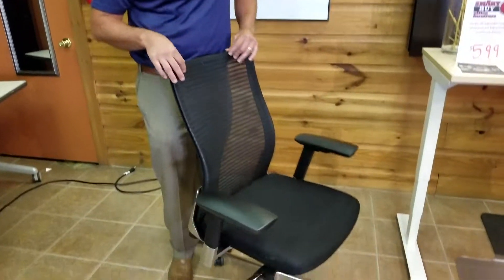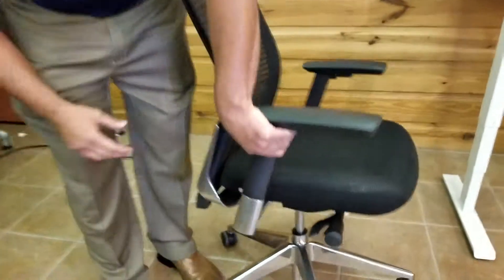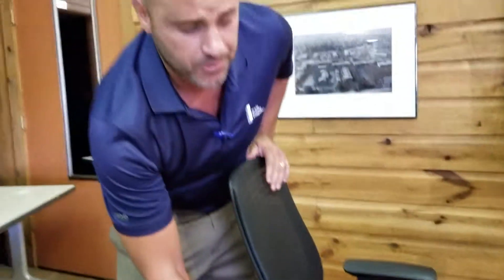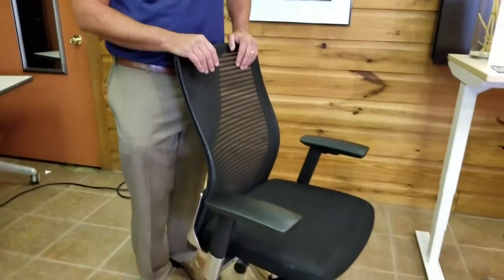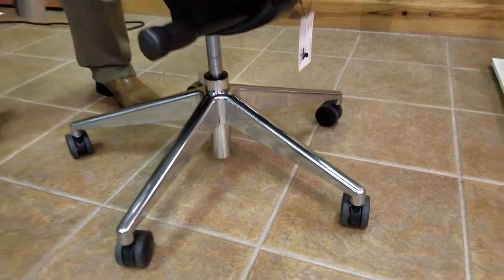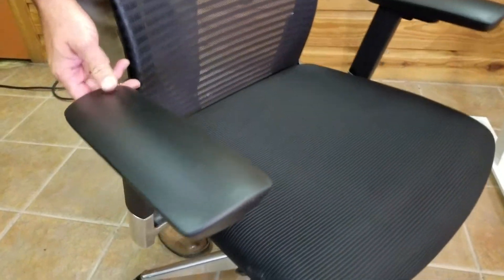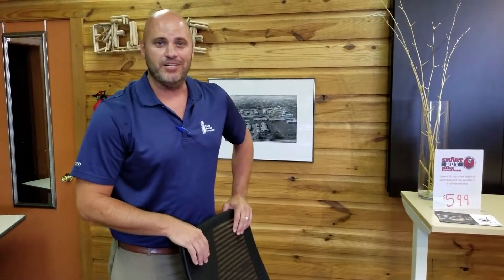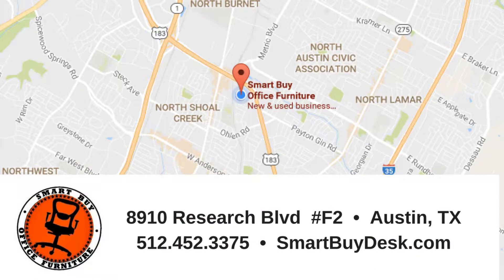Chair of the Month: Cherryman Eon Executive Office Chair